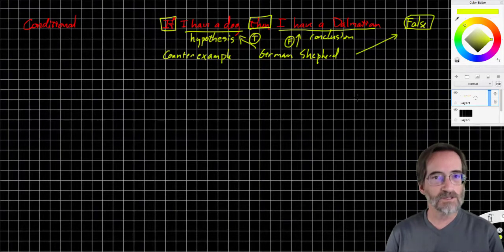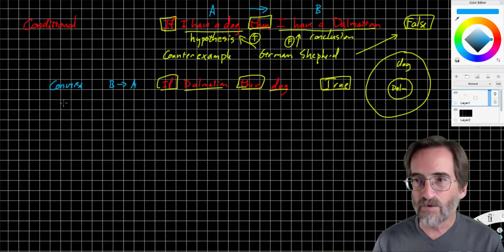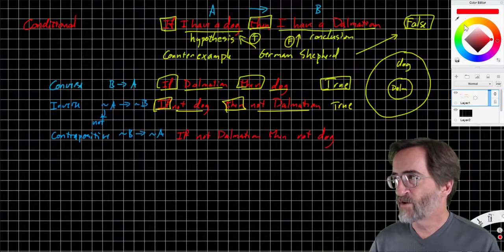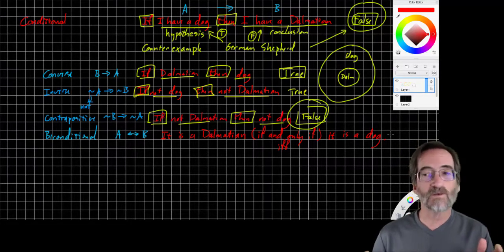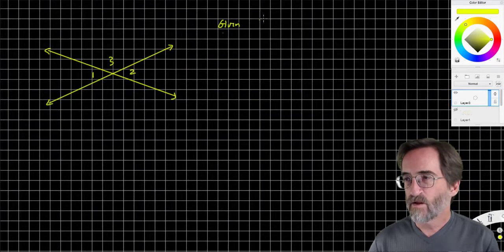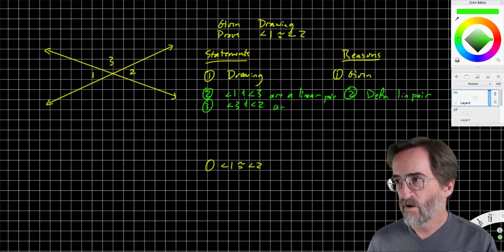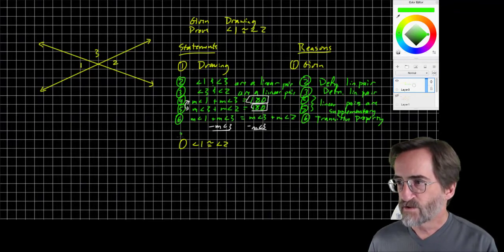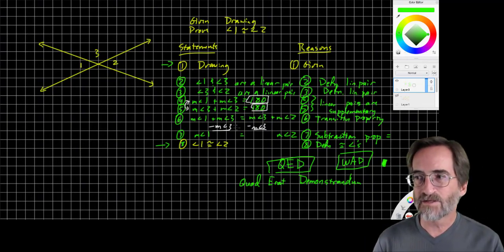Geometry B Unit 1 Lesson 3